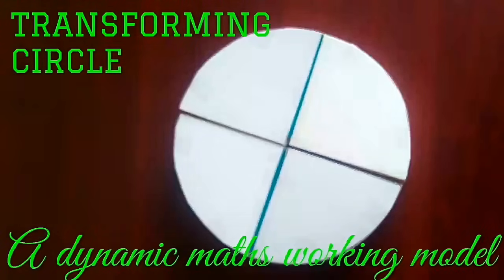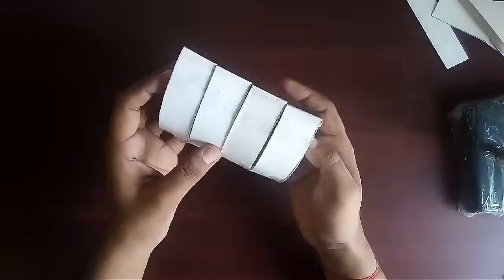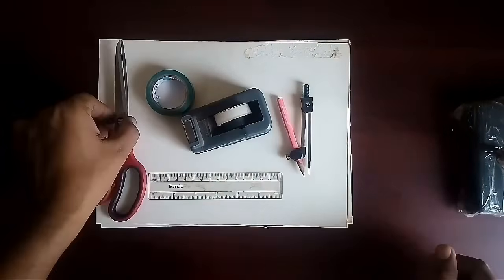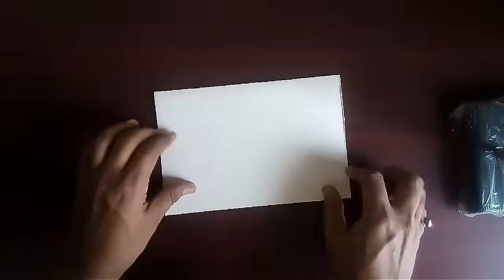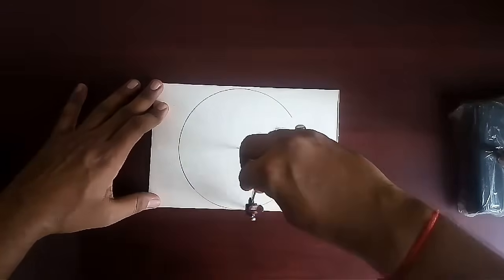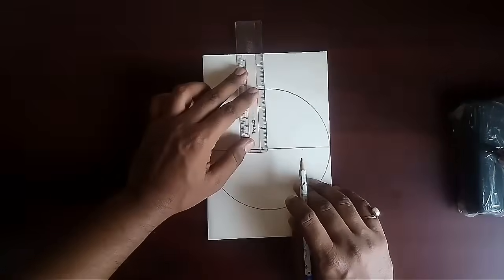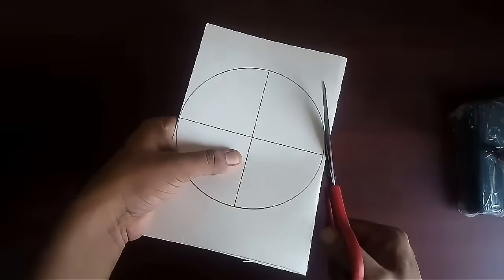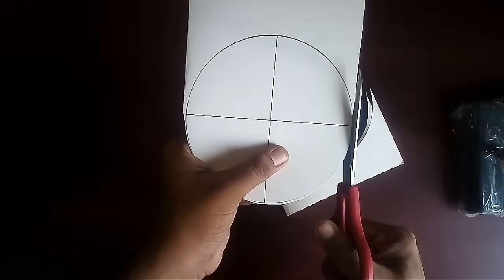TRANSFORMING CIRCLE | maths working model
this model of transforming circle is very easy to make any child can make it at home and learn fractions understand many properties of circle and play for hours it can   be used as a powerful teaching aid by the teachers these type of teaching aids can make classroom learning a fun 😊😊